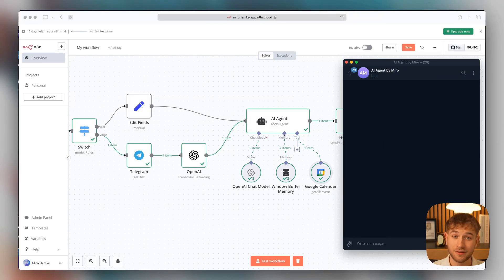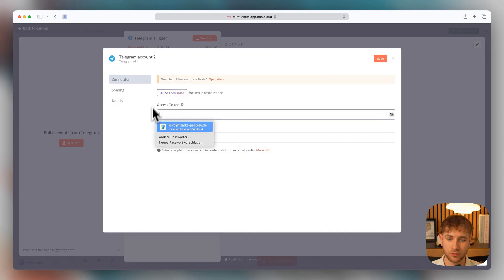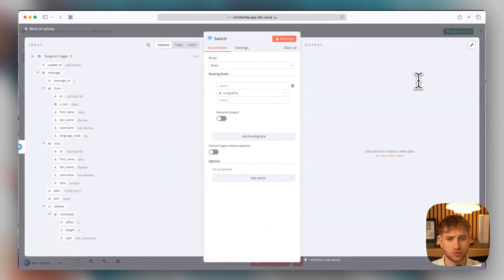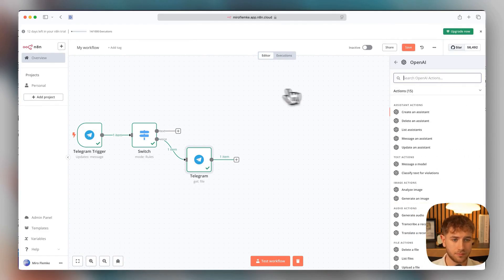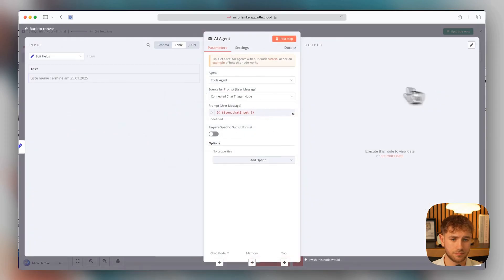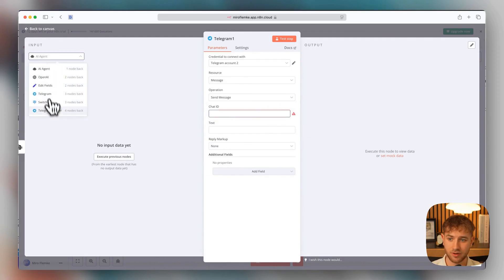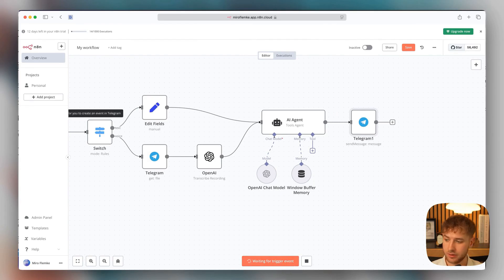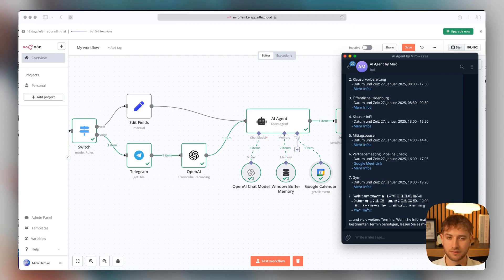Automate everything with AI Agents: Full Walkthrough 2025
The perfect project management tool for digital service providers, coaches, and agencies

In this video, I will show you step by step how to develop powerful AI agents specifically for businesses and service providers. Whether you want to increase efficiency, improve customer experiences, or create innovative new solutions, no programming skills are required.